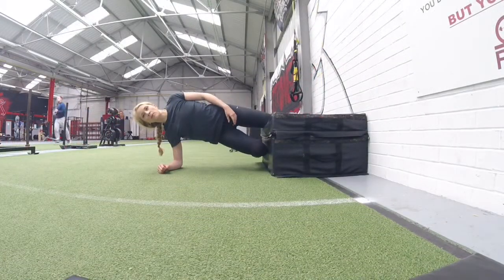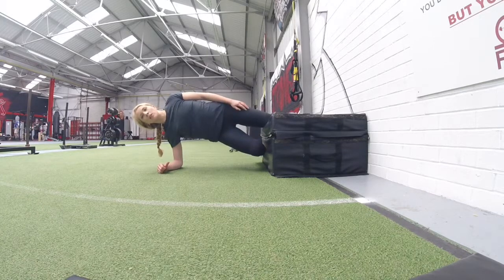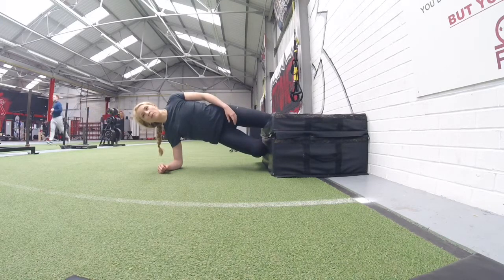Isometric Adductor Hold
Rehab and Prehab with this simple groin strengthening exercise!

Get

If you like the video please give us a 'thumbs up'!